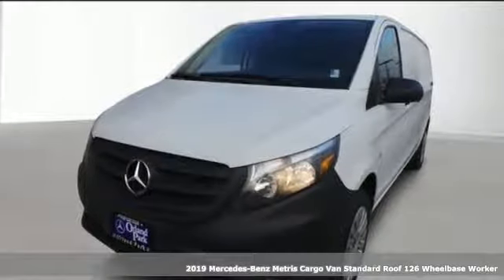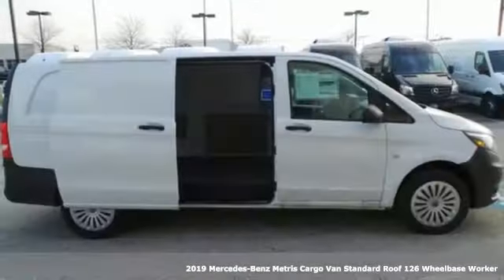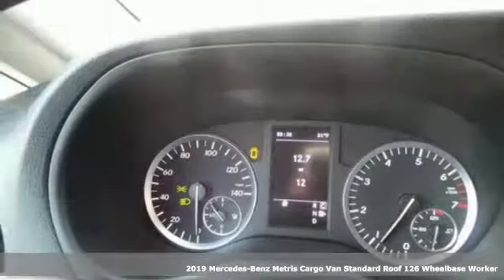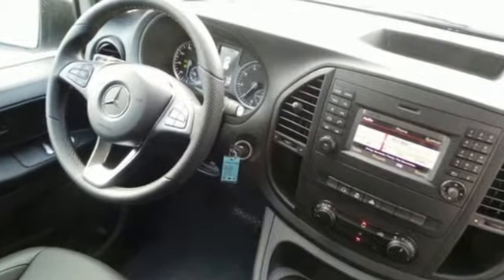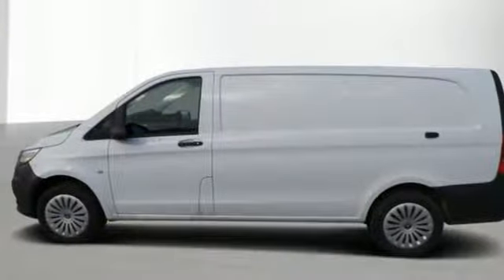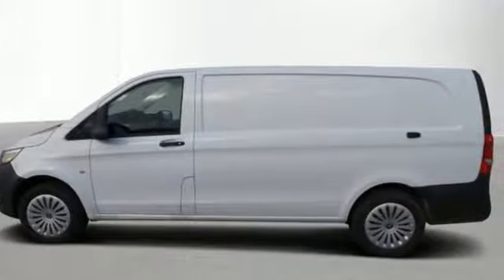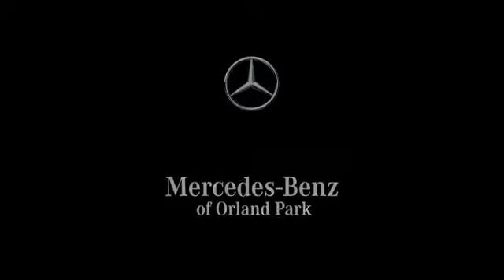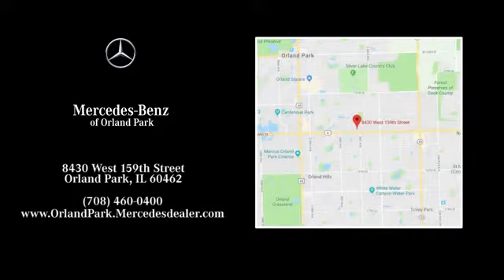New 2019 Mercedes-Benz Metris Cargo Van Orland Park, IL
Year: 2019
Make: Mercedes-Benz
Model: Metris Cargo Van
Engine: 4 Cyl. 2.0 L
Transmission: Automatic
Color: White
Interior: Black
Stock #: CZ2358
VIN: WD3PG3EA0K3509627

Address:
8430 W 159th Street